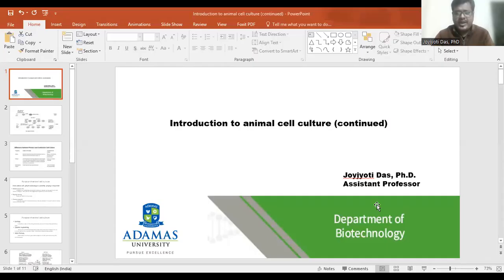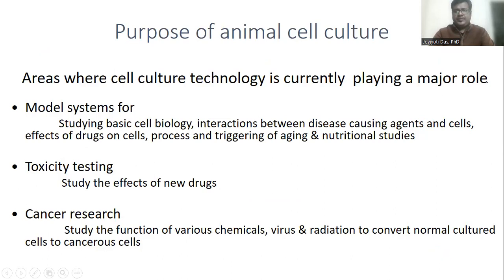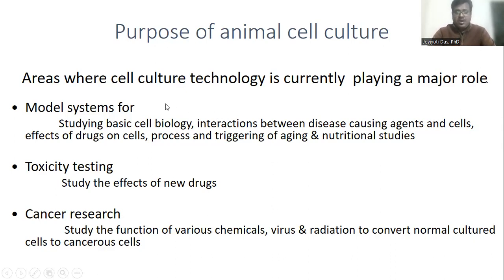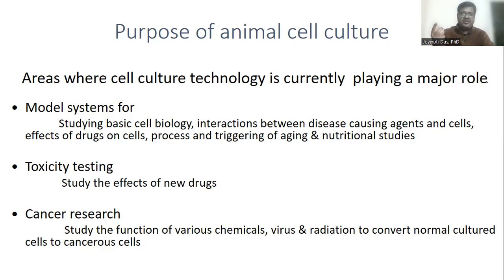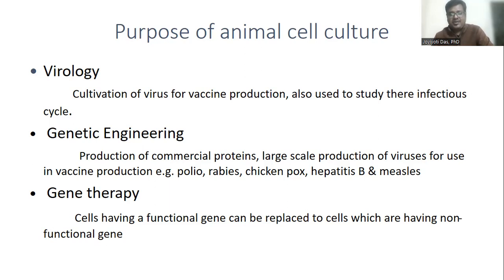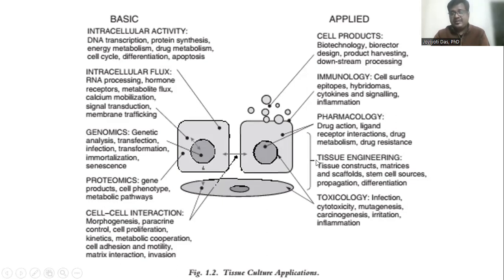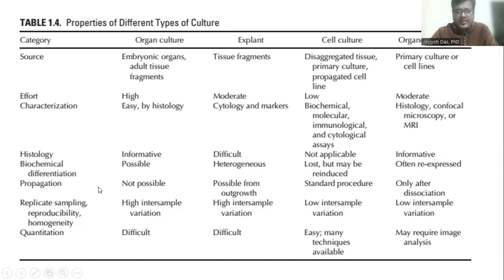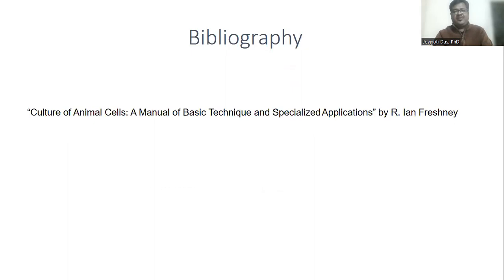Culture of normal primary cells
In this video, you are going to learn about the Culture of normal primary cells.
Joyjyoti Das, Adamas University Kolkata.